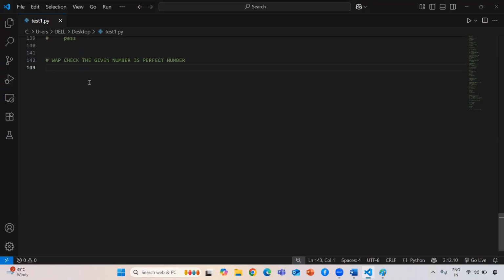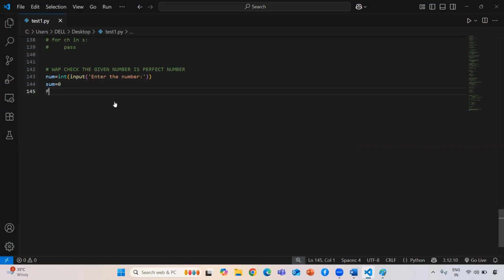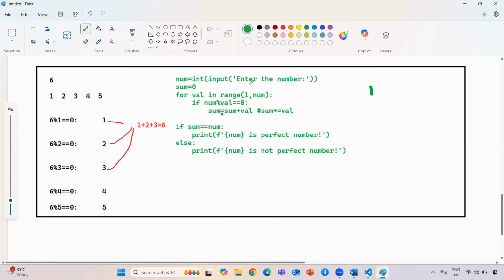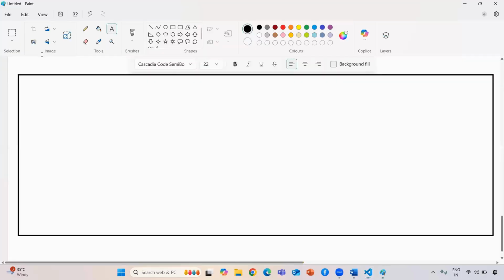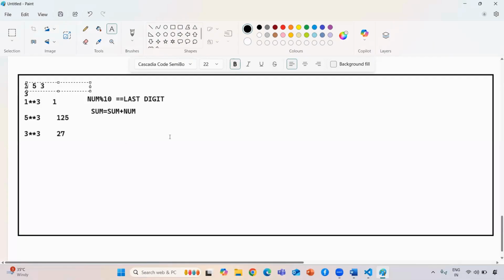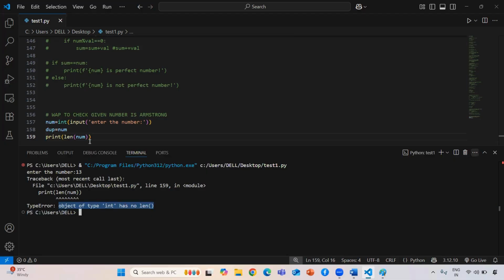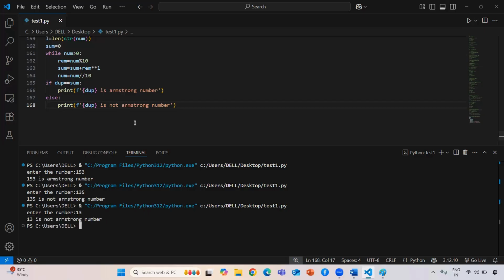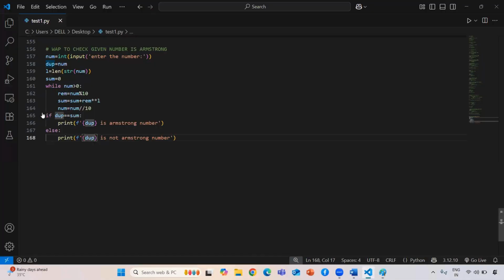Python Looping Statements - Part 5 | Real-Time Projects & Logical Flow | Chapter 8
📌 What You’ll Learn:
✅ Real-time Applications of Looping Concepts
✅ Building Mini Projects with Loops
✅ Combining Loops with Conditionals for Logic
✅ Pattern-Based Thinking for Interviews
✅ Hands-on Coding with User Inputs & Output Flow